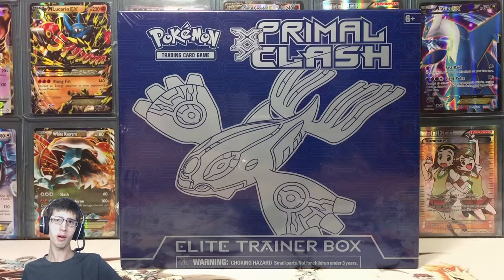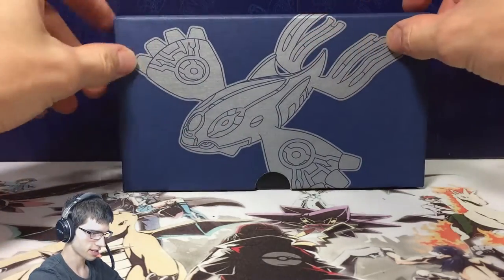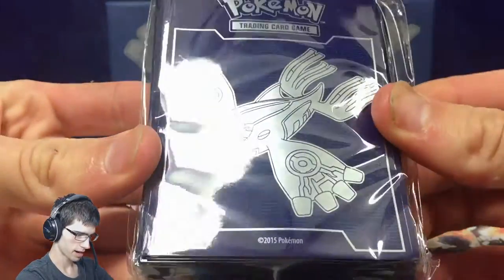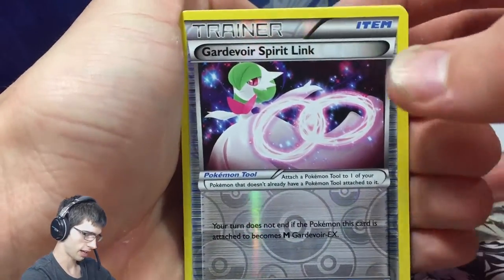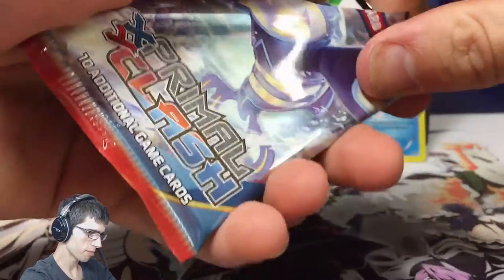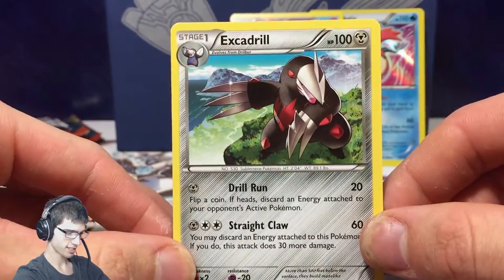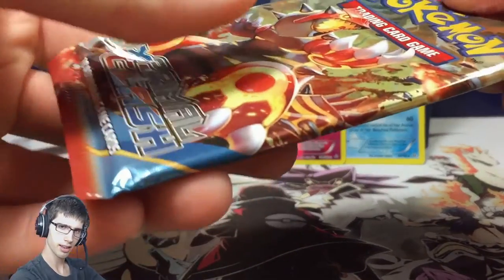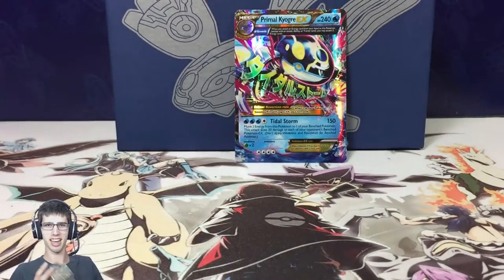Opening a Pokemon Primal Kyogre Elite Trainer Box!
What's Crackin' you guys! Today we open up another Elite Trainer Box! Gotta love opening up these things.. Awesome sleeves, a card box, and the main attraction being the 8 booster packs!
Let's seee what we can get in this one! Or maybe I should say let's see what we can't get.. LOLOL